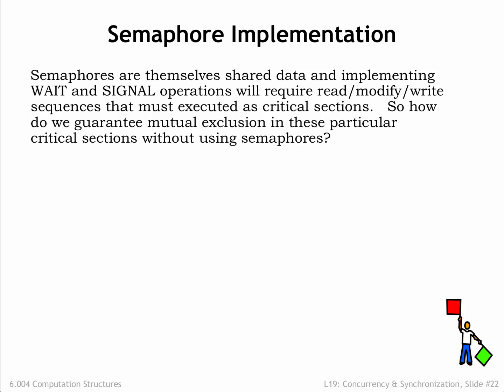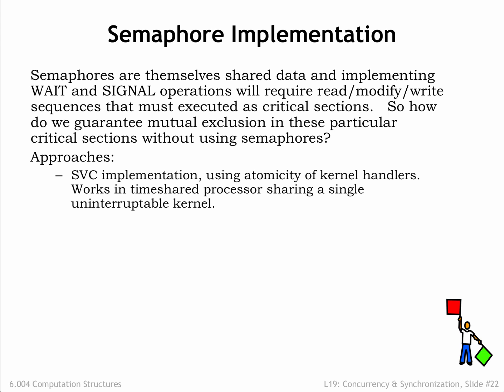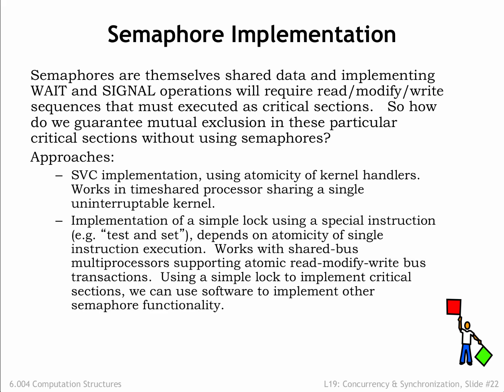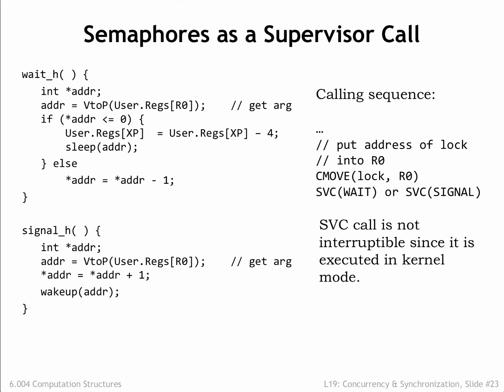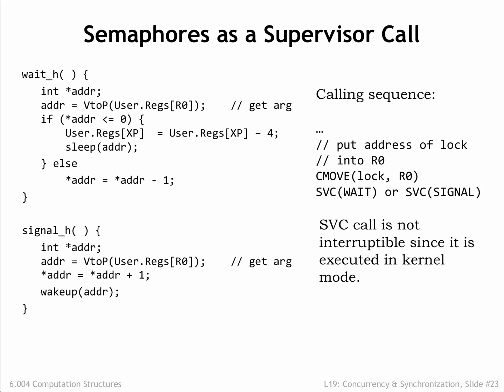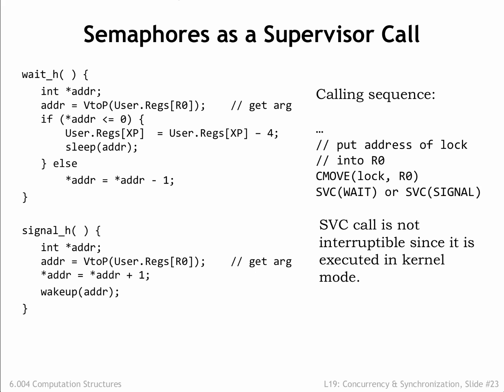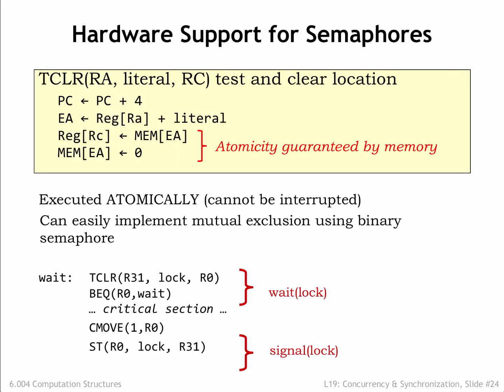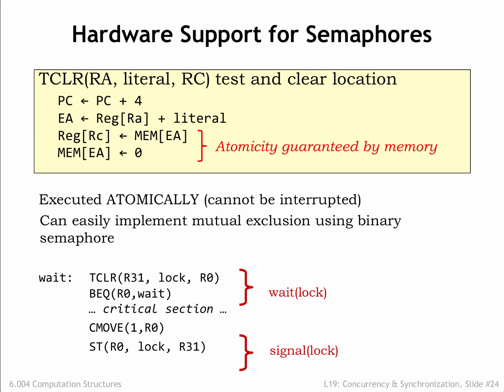MIT6004XT115-V020700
c19s1v4_ver1.mp4